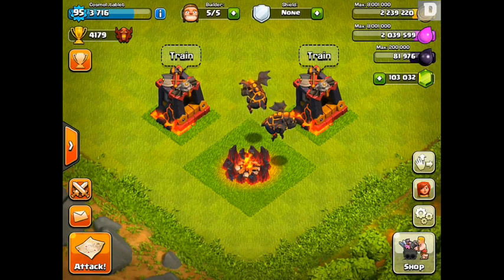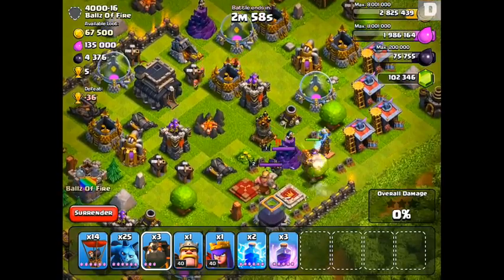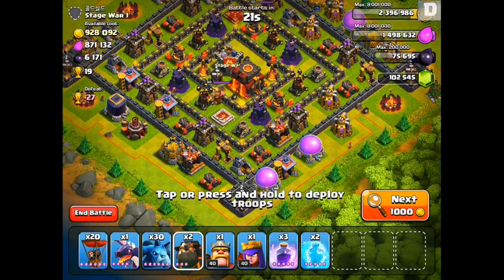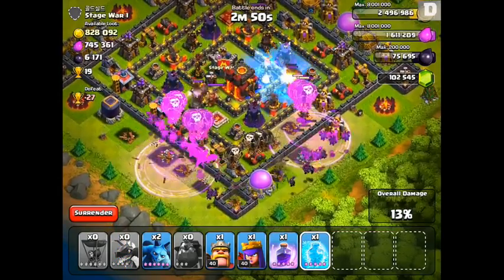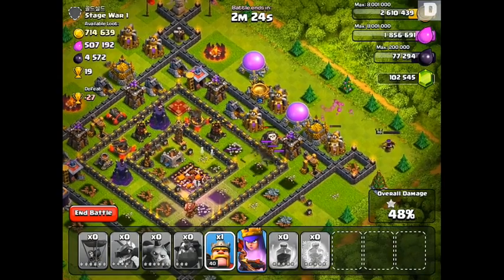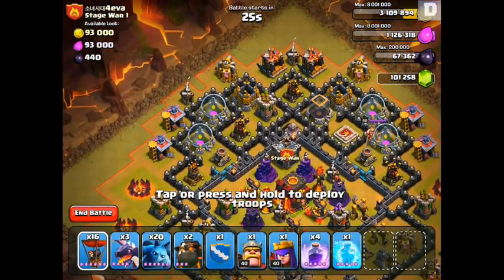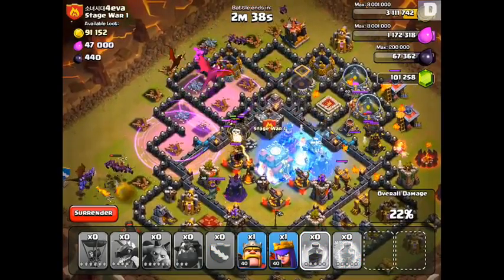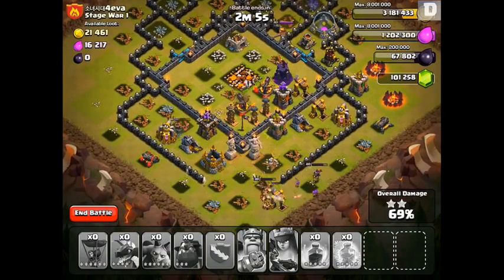Clash of Clans Lava Hound Revealed! New Troop Gameplay